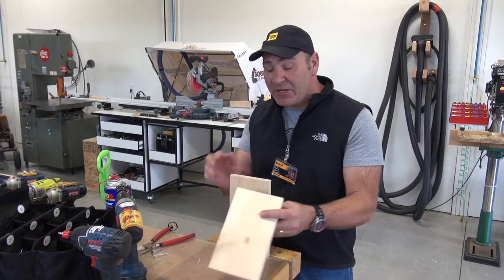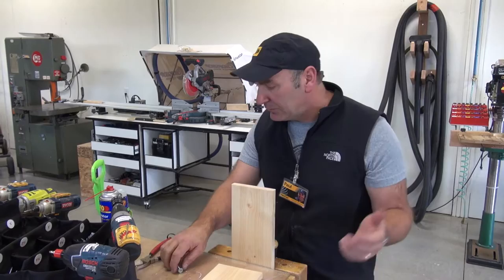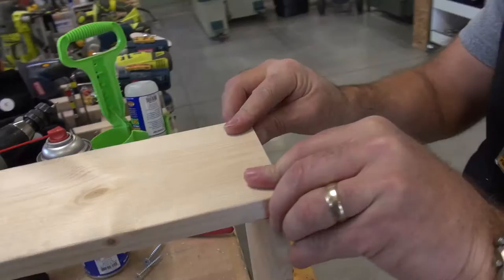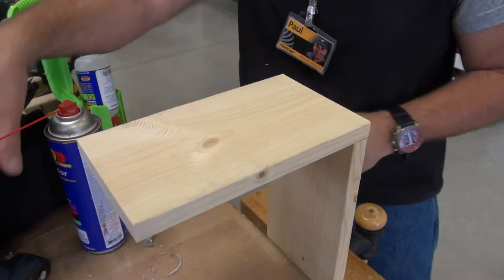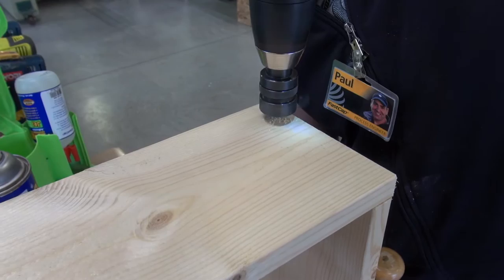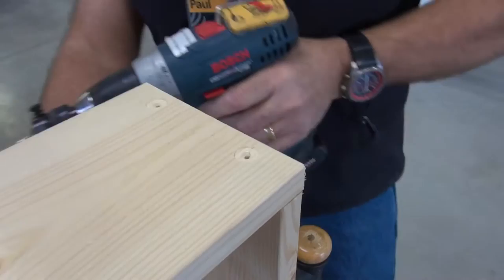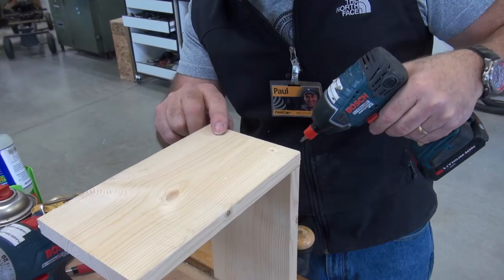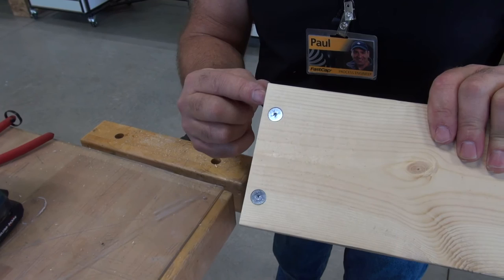PowerHead Screw with Drawer Boxes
Paul Akers demonstrated how to use FastCap's PowerHead Screws on a butt joint when making a wooden drawer box.